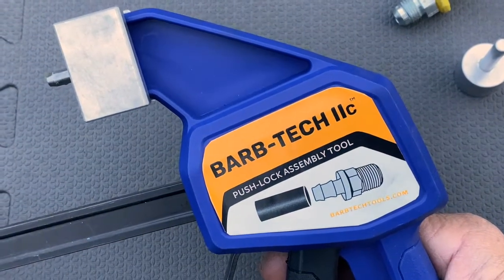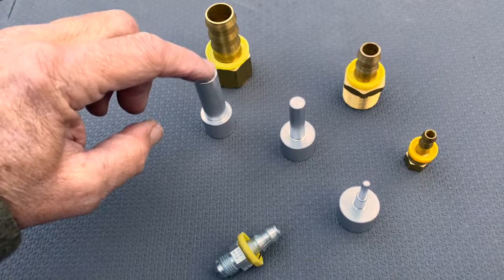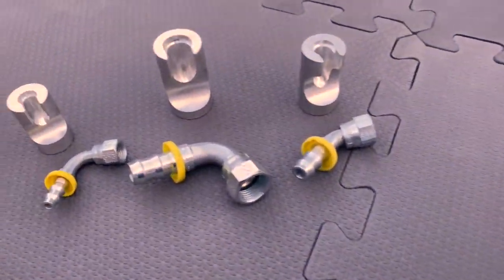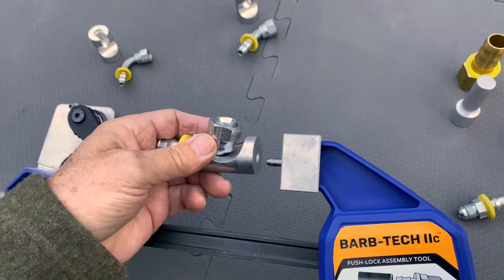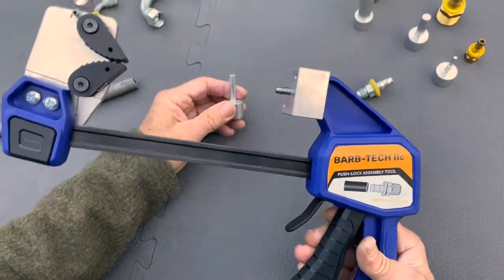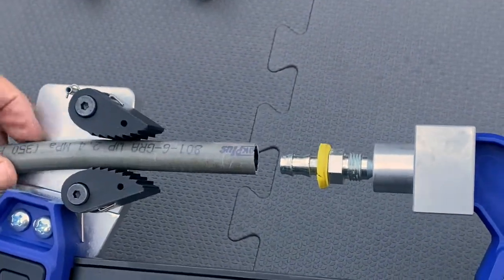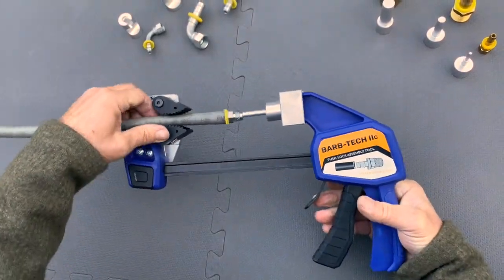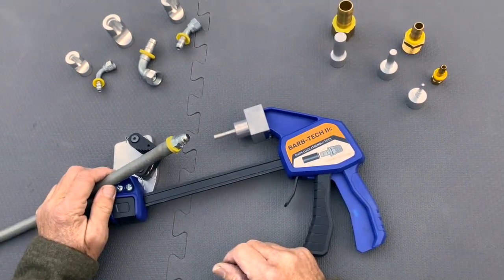Barb-Tech IIc Push Lock Assembly Tool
Welcome to Barb-Tech™ Tools.

Today I'm going to give you a quick demo of Barb-Tech™ IIc. First off, I'm going to show you.

The standard mandrels that come with the tool for straight fittings. This one will actually work for a 1/2 inch and 3/4, and then we go down to 3/8's or 1/2 inch, 3/8's and a 1/4 inch. So those are the what hose sizes Barb-Tech™ IIc will install fittings into.

We also have optional mandrels for the tough to do elbow fittings that are 337, 339 series. The mandrels basically just sit in there and again they have a click on design just like the all the straight mandrels. So they just click in place and hold the fitting really well.

I'm going to give you a demonstration of how simple this thing will push a fitting into a hose.

I'm just going to use a 3/8's mandrel and a standard JIC by Barb Fitting. This is a standard 3/8's 801 air hose. We're just going to position the jaws with enough space so that the barbs won't, you know, won't bump into the jaws. And get it started to compress it in. Real simple. Release it. You're done. Saves a lot of work for your hands vs trying to push these hose onto fittings when they can slip out or on a hard surface. So we take the Push Out of Push-Lock.